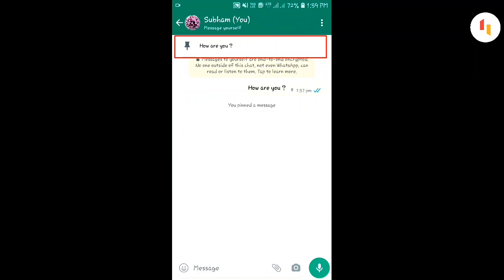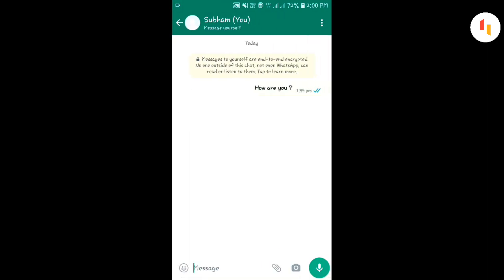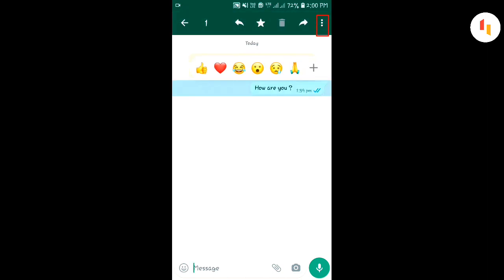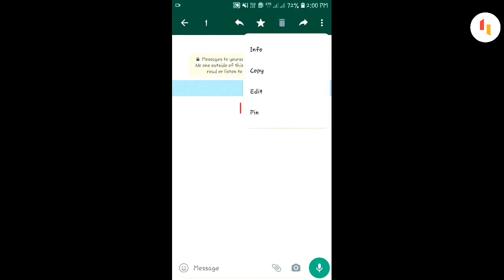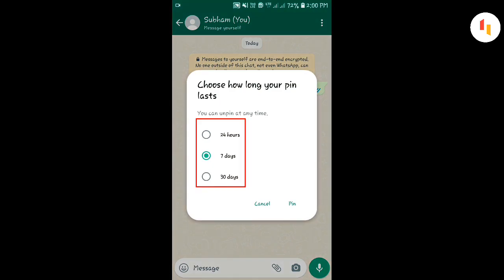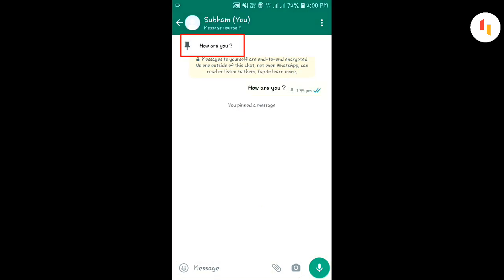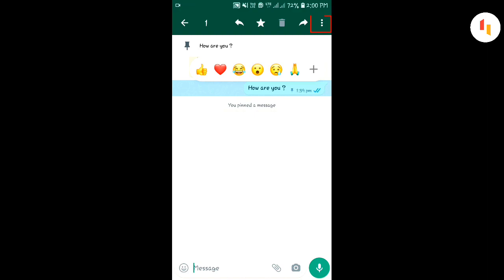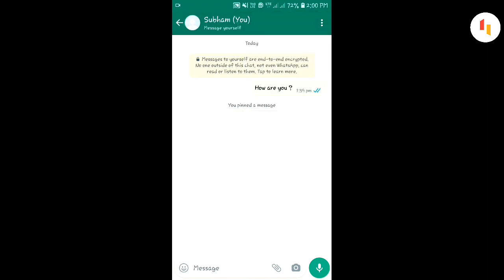How To Pin A Message in WhatsApp Group 2024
If you have a long conversation with your friends on WhatsApp chat or in a group and want to highlight a message, then you can do it through whatsapp pin messages.  WhatsApp has added the Pin feature long ago.  If you don't know how to pin a message in whatsapp, then in this video I will show you how to pin message in whatsapp ?

How to Made this Video ?

This video was recorded with my own mobile.  And the Audio is created with AI, but the steps mentioned in the Audio are absolutely correct. Video and Audio edited by myself.

Tryonestep is not doing any promotion.  All these videos are for those who do not know about all these things, they are being informed through this video.  That is, all these videos are being made for education purpose only.